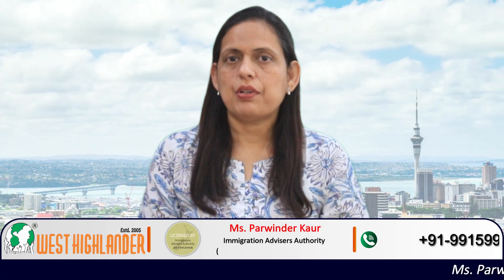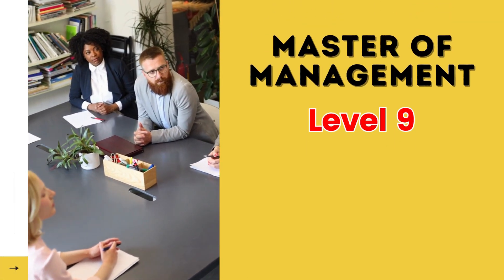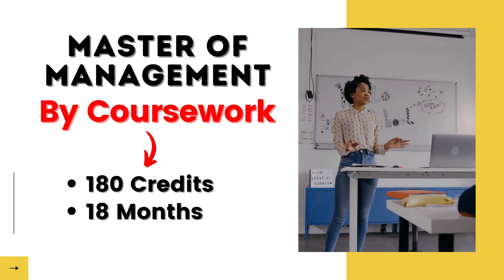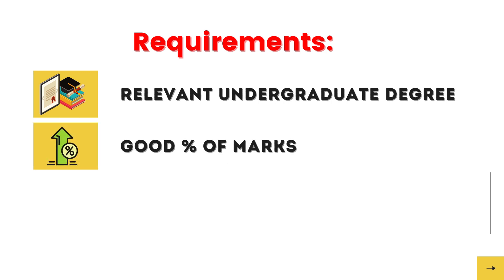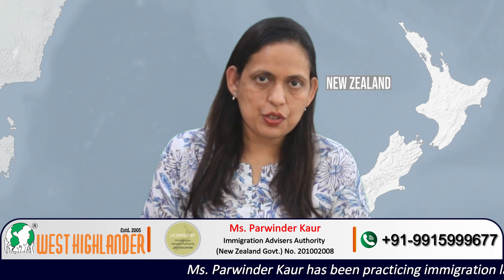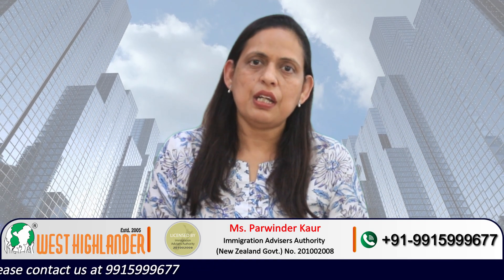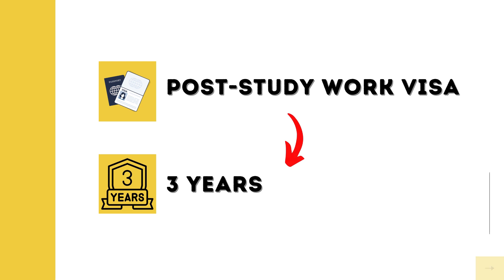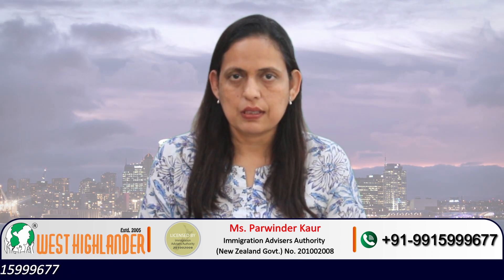Master of Management in New Zealand in 2024 | Requirements and Fees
0:31-Master of Management in New Zealand
1:32-Master of Management in New Zealand Requirements
2:04-Master of Management in New Zealand Intakes
2:13-Master of Management in New Zealand Fees
3:18-Post study work visa after Master of Management in New Zealand

West Highlander is a well-known immigration consultancy for New Zealand, with over 18 years of experience in the domain. Our expertise lies in helping students secure a New Zealand study visa. Ms Parwinder Kaur, the Director, is a licensed LIA Immigration Adviser who is trusted for her extensive knowledge and experience in the New Zealand student visa process. She is qualified to assist you with all aspects of the procedure, including selecting relevant programs and the best institutions, documentation, meeting requirements, and more. With her guidance, you can experience a streamlined and hassle-free process for study in New Zealand.

This video contains all the necessary information on the Master of Management in New Zealand in 2024, its Requirements and Fees. We have explained the admission requirements, intakes, the tuition fee and the associated post-study work visa after successful completion of study in New Zealand. If you are planning to apply for a New Zealand Study Visa, contact the best New Zealand Student visa consultants in Chandigarh, West Highlander.

Master of Management in New Zealand

Master of Management is a qualification at level 9 of the New Zealand Qualification Framework. Depending on their career aspirations as well as the requirements of the program, the students may choose to do a master of management program in research. This is a one-year program with 120 credits. The students may also choose to do a master's by coursework program. This is a 180-credit program. The duration of this program is 18 months. So depending on your choice as well as your career aspiration, you may choose to do either of these two.

Furthermore, the applicants may choose to do a specialization. The applicants may choose to do a specialization in business, hospitality, or health. So, this was about the Masters of Management course which is at level 9 of the New Zealand Qualification Framework.

Master of Management in New Zealand Requirements

There are certain entry requirements which the applicants must meet. The first one is to have an undergraduate degree in a relevant discipline. Second is that applicants must have a good percentage of marks to get admission into this program of study. Another requirement the applicants must meet is of English language. The requirement is to have an IELTS band score of overall 6.5 with no band less than 6 in any of the four modules.

Master of Management in New Zealand Intakes

The major intakes for this program are in February and July. The applicants may apply in either of these intakes.

Master of Management in New Zealand Fees

The next point is regarding the tuition fee. Now the tuition fee would vary depending on the provider you wish to study in New Zealand. If you choose to do an 18-month program in Te Pukenga, New Zealand Institute of Skills and Technology, then an 18-month Master of Management program would cost you somewhere around NZ $48,000.

Whereas if you choose to do a program at the university, the fee structure is comparatively higher. The students may get a Master of Management program with a duration of 18 months in a university at approximately NZ $54,000.

If you choose to study in a PTE, which is a Private Training Establishment, the tuition fee is quite less as compared to Te Pukenga (New Zealand Institute of Skills and Technology) and universities. The students may get a tuition fee of approximately for the program about NZ $30,000.

Post study work visa after Master of Management in New Zealand

On successful completion of the master of management in New Zealand, as per the policy, the students would be eligible to apply for a post study work visa of three years.

So, an 18-month master's by coursework program or 1 year program by research would lead to three years of post study work visa.

Applicants can contact the best New Zealand student visa consultant in Chandigarh, West Highlander, to learn about